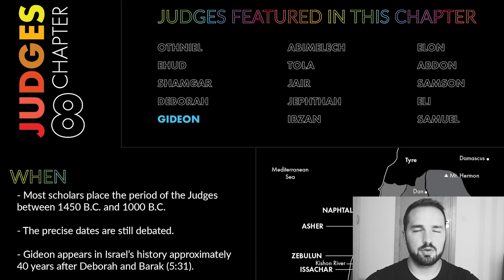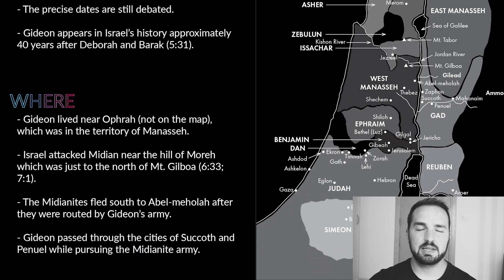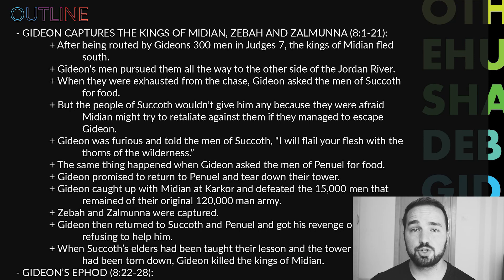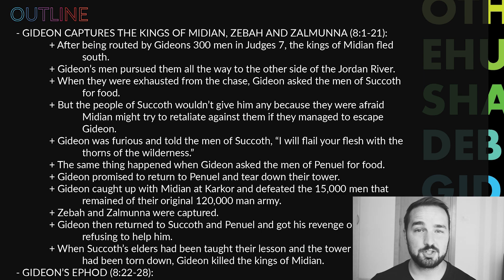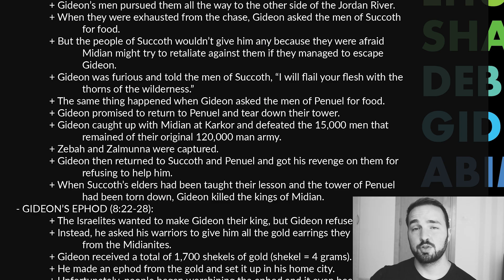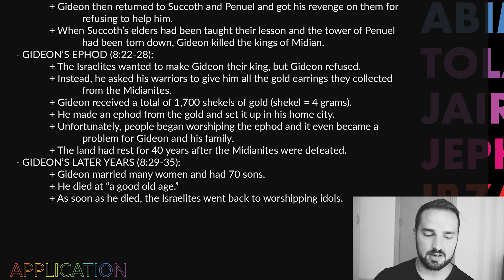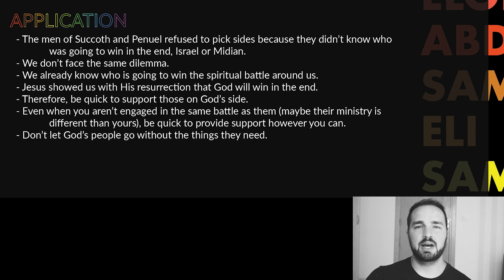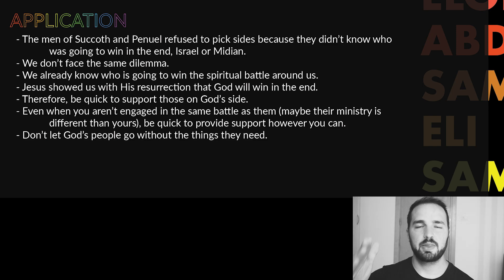Judges 8 Summary: 5 Minute Bible Study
Get a quick overview of Judges 8, including its themes and key events. This article provides a short summary of Judges chapter eight, and will help you understand the book of Judges as a whole.